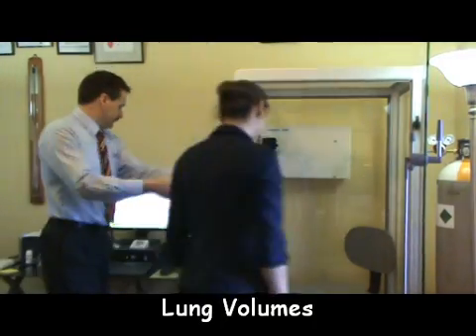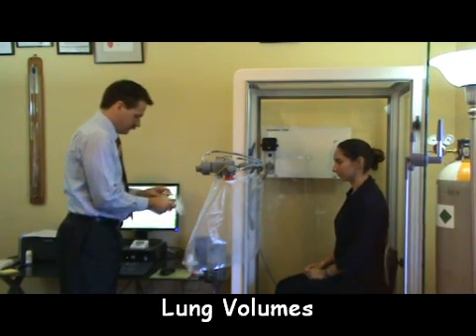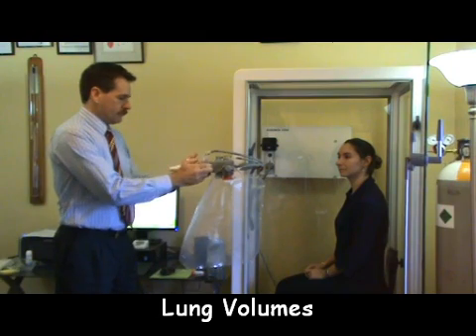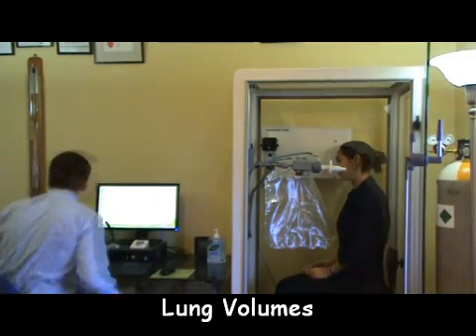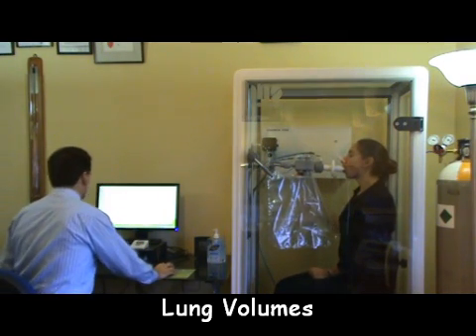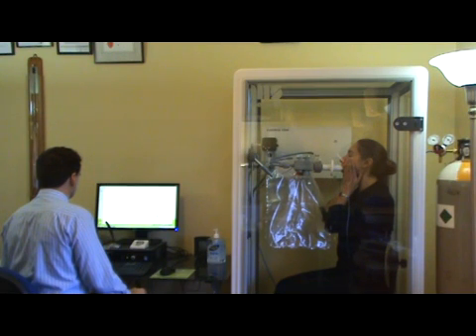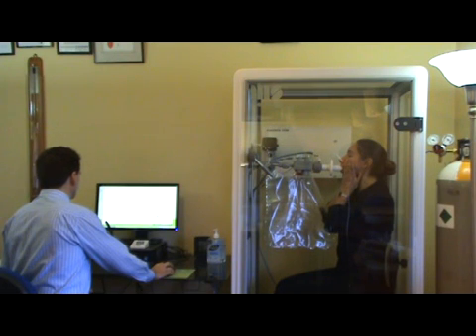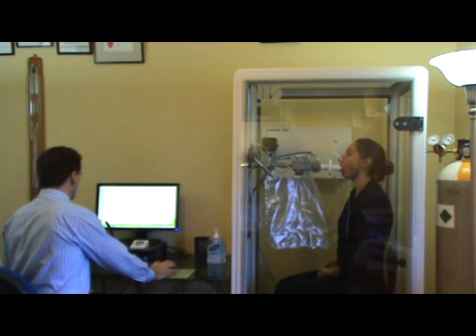Lung Volume Testing by Plethysmography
What happens when you come for a Lung Volume Test